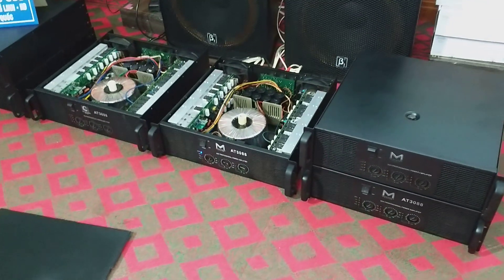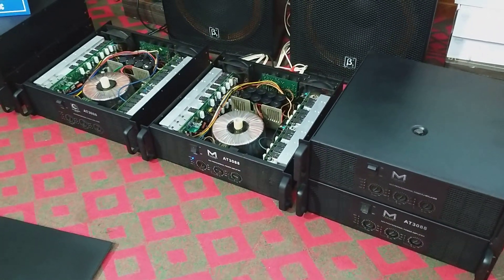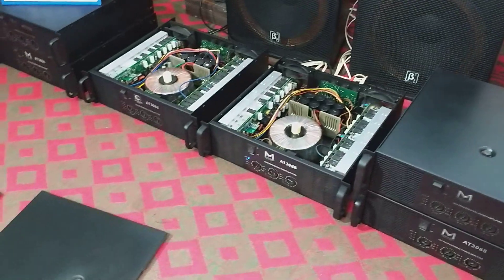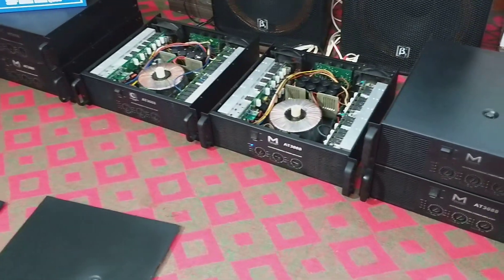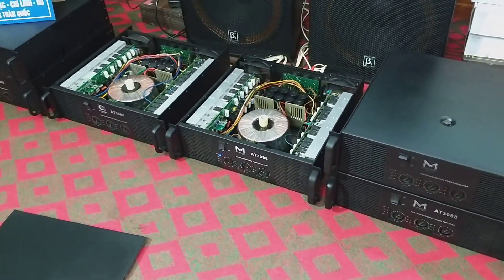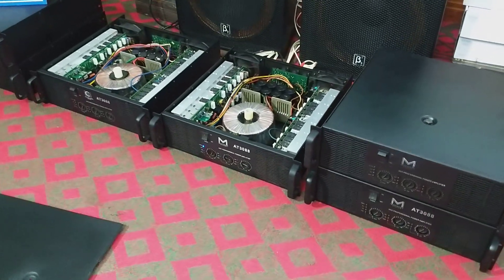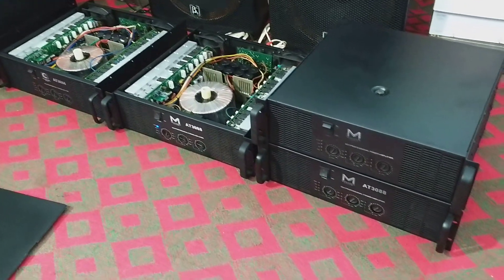đẩy bãi 3kênh M AT-3088(size 3U)siêu đẹp,khỏe và tiếng cực hay.lh:0772260096